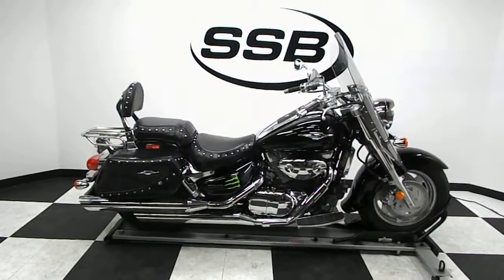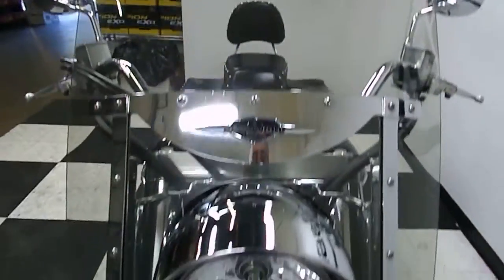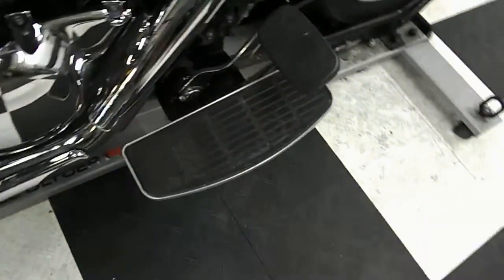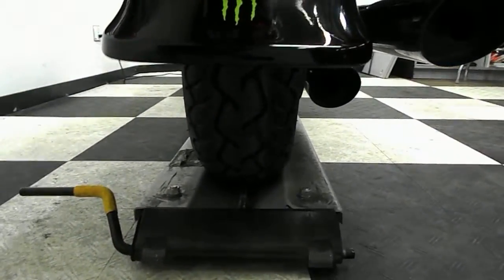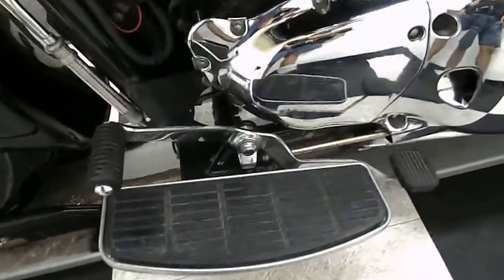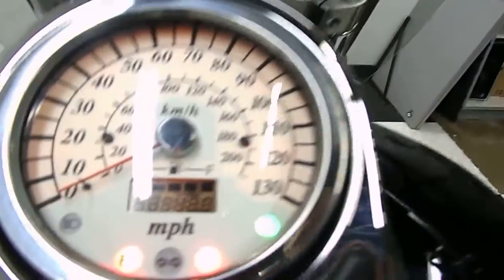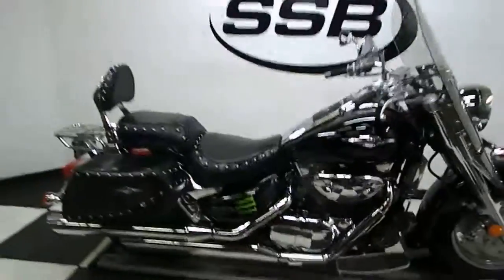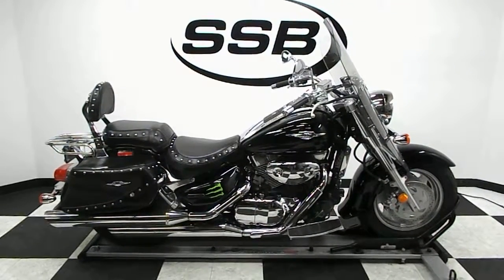2006 Suzuki C90T Boulevard Black - used motorcycle for sale - Eden Prairie, MN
For more pictures of this motorcycle or to view our massive selection of pre-owned bikes, please visit us